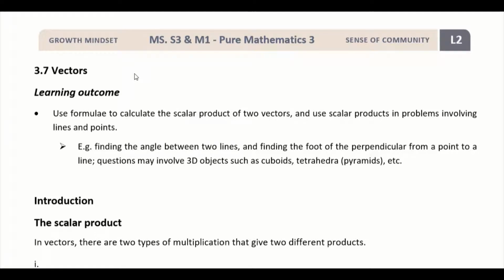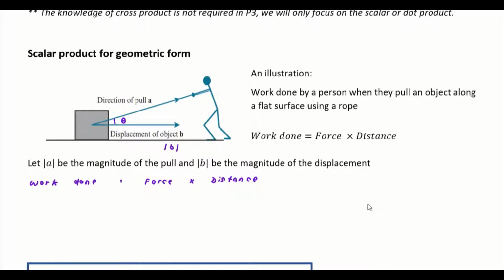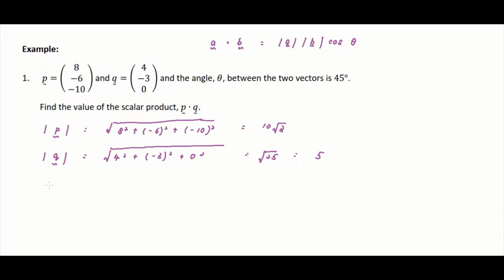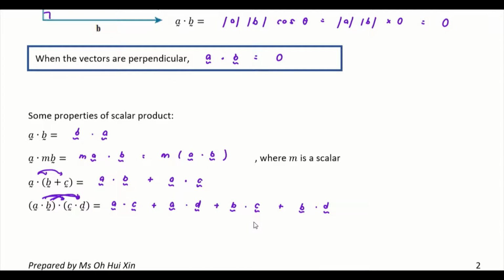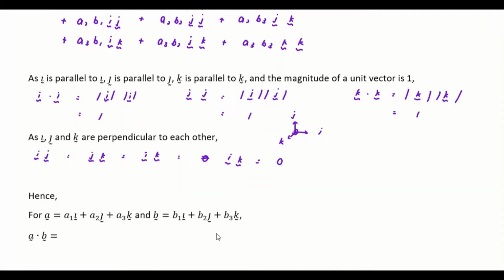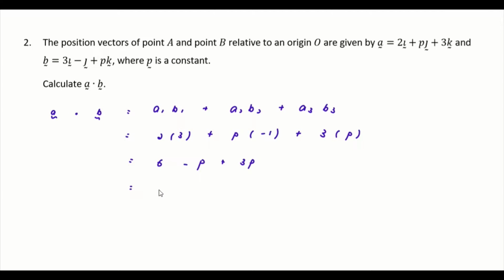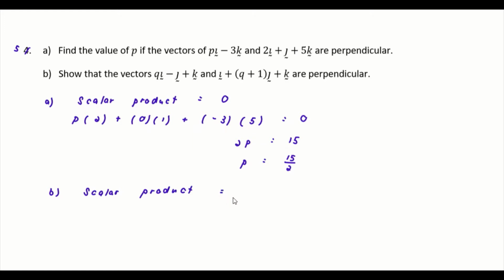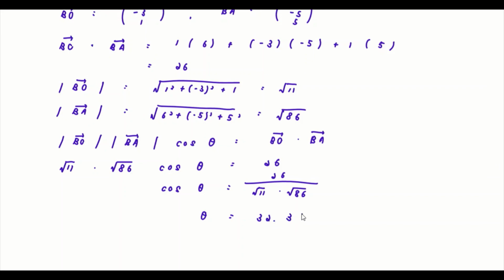[Cambridge A-level] P3 7B Vectors - The Scalar Product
0:00 Introduction and learning outcome
0:58 Two types of vector multiplication
4:23 The scalar product in geometric form
11:44 Example 1
13:46 Special cases in geometric form
17:38 Properties for scalar product
19:55 The scalar product in component form
30:22 Example 2
32:08 Example 3
33:26 Example 4
38:04 Example 5
40:30 Example 6